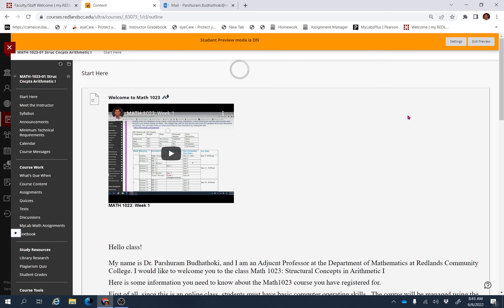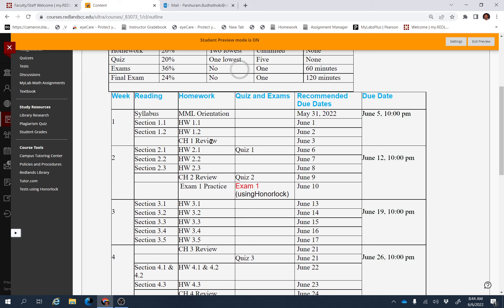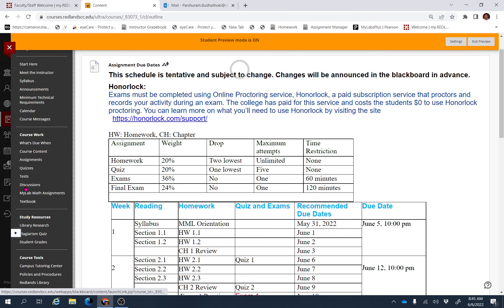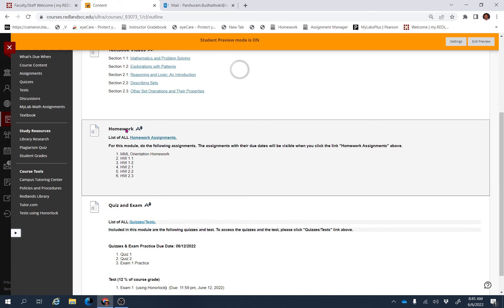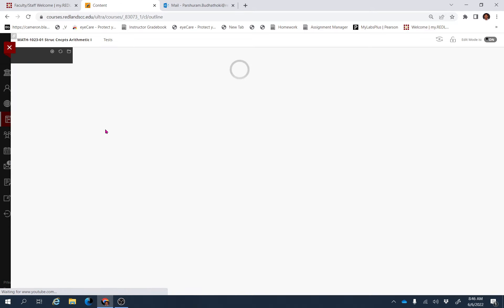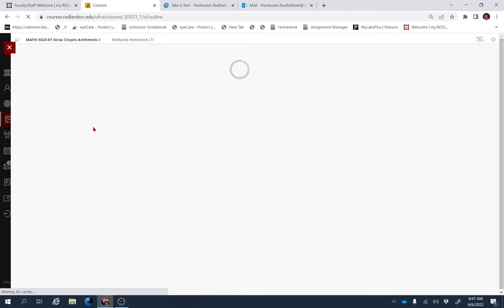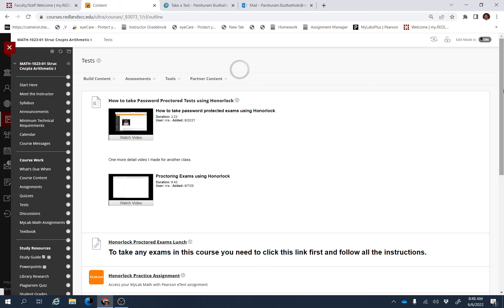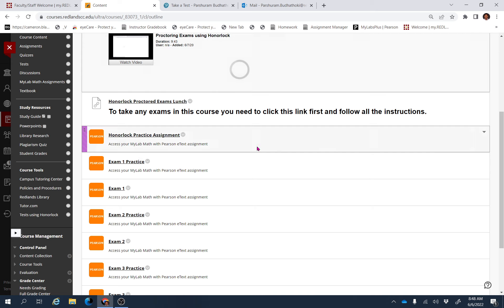MATH 1023: Week 2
Summer 2022
RCC